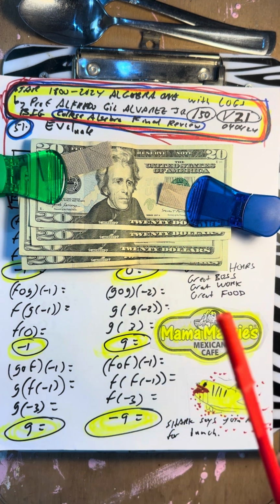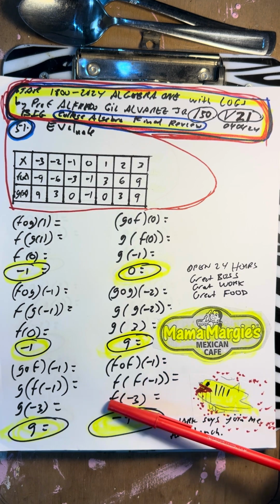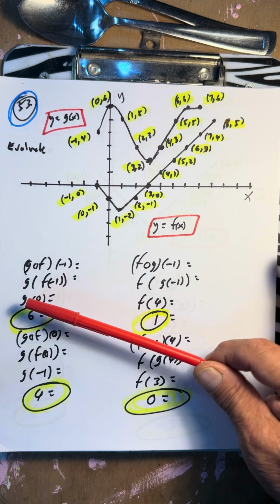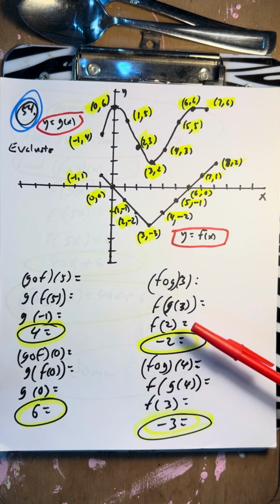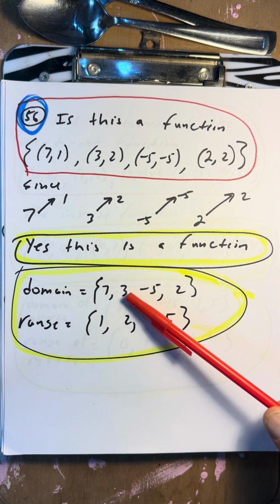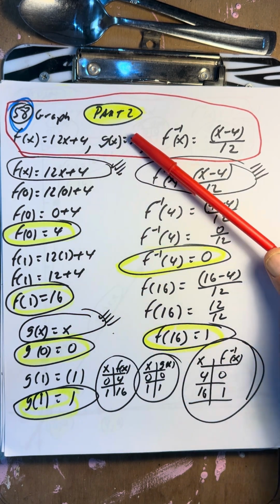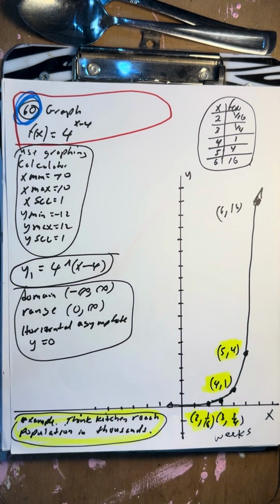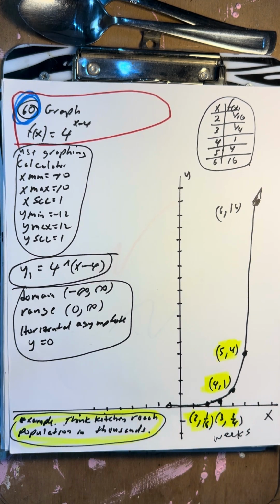College Algebra 150 video 21